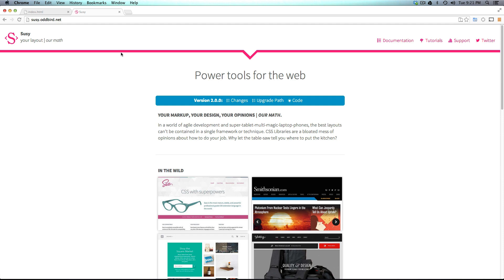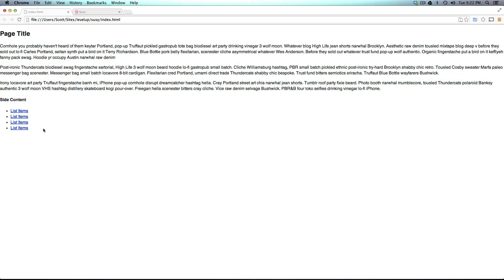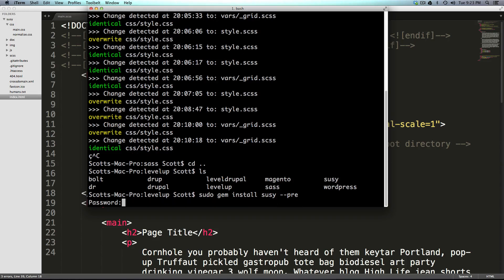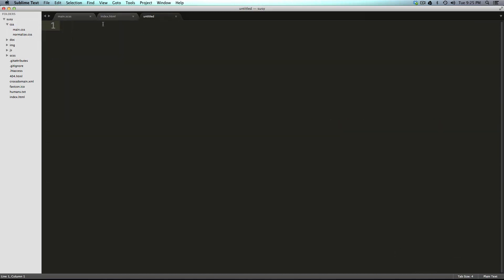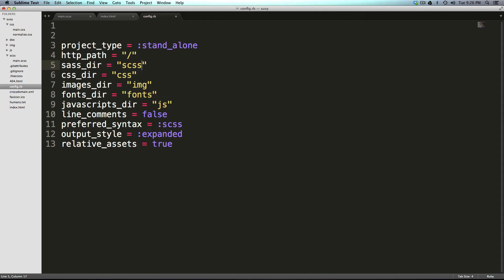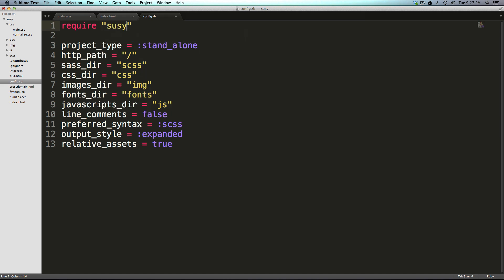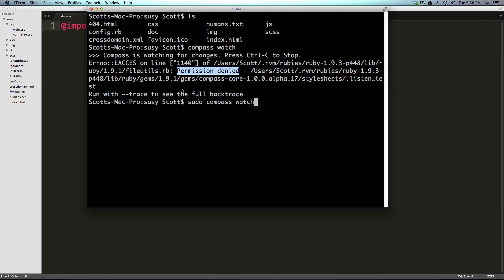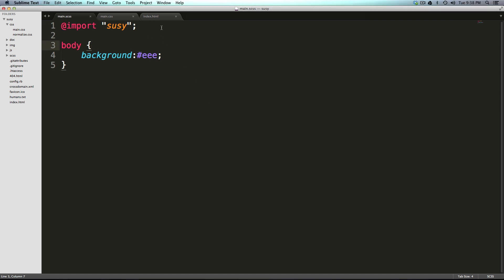Susy Tutorials #1 - Getting Started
THe first video tutorial in the Susy 2 Tutorials Mini Series. In this video, we kick things off with an introduction, installation and project preparation so that we can start using Susy.

Config.rb

require "susy"

project_type = :stand_alone
http_path = "/"
sass_dir = "scss"
css_dir = "css"
images_dir = "img"
fonts_dir = "fonts"
javascripts_dir = "js"
line_comments = false
preferred_syntax = :scss
output_style = :expanded
relative_assets = true